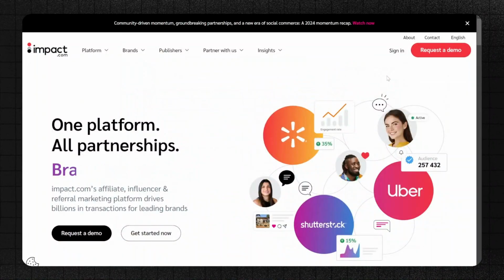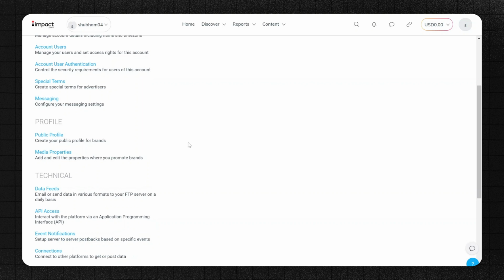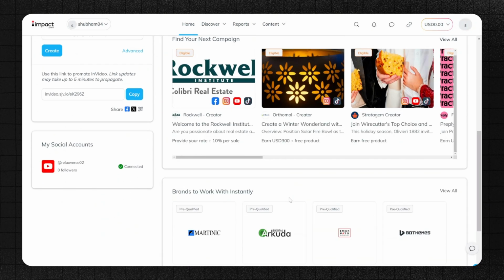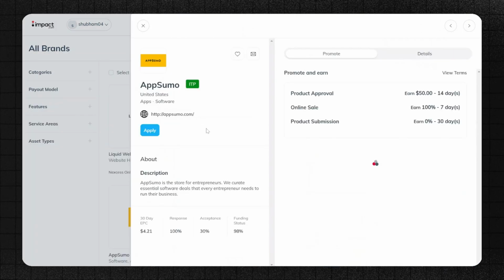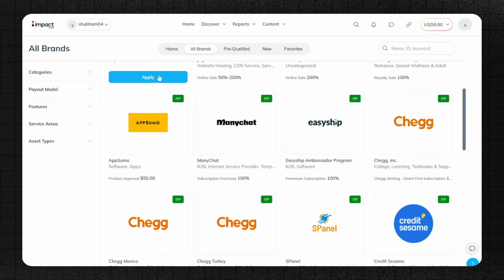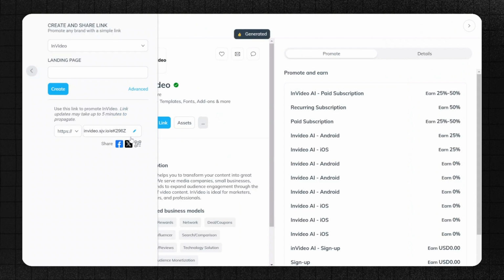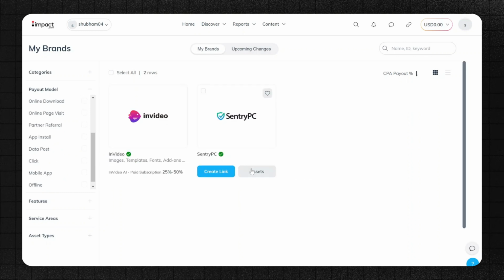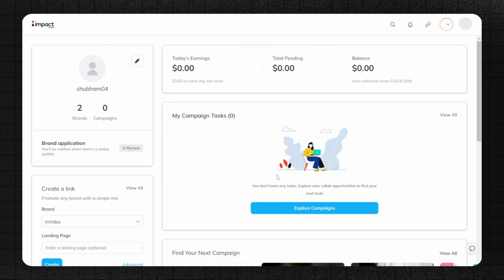impact radius tutorial | impact radius tutorial for beginners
🔗 Impact Radius Tutorial | Complete Beginner's Guide 🔗

In this video, you'll learn:
✅ How to set up your Impact Radius account
✅ How to track performance and manage your payouts